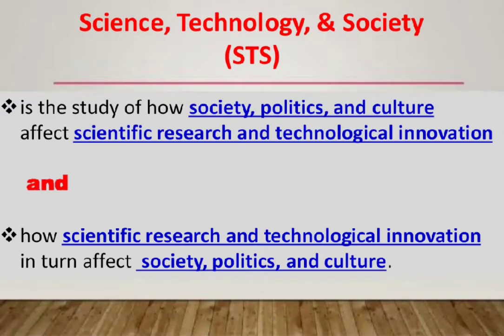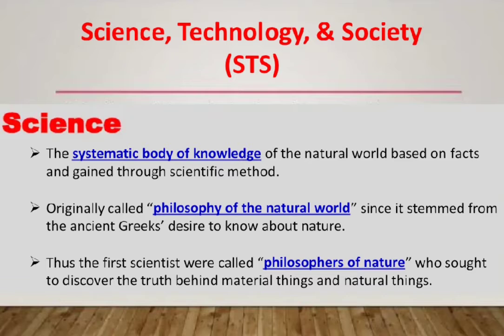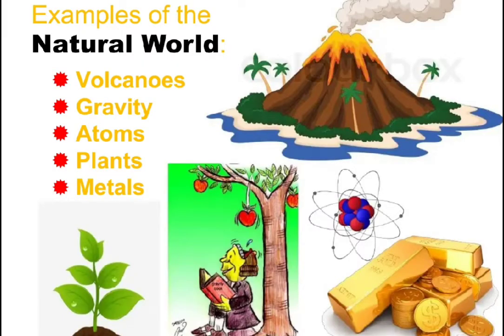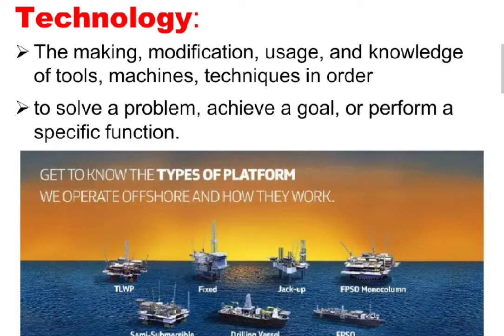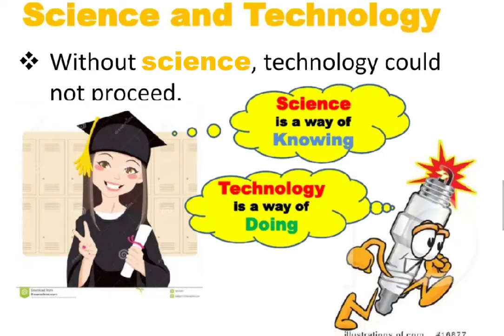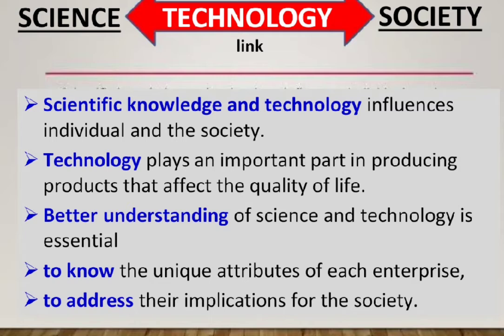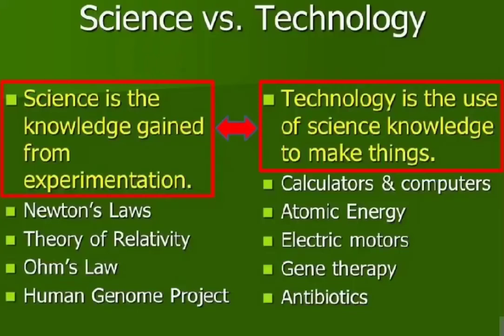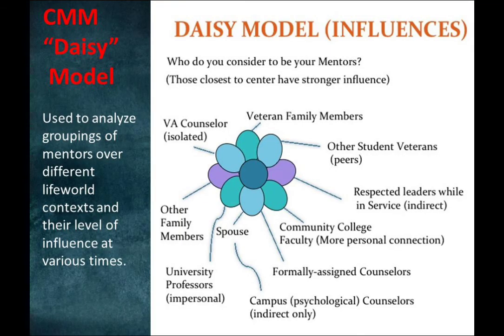Lesson 6- Science, Technology, and Society (STS)